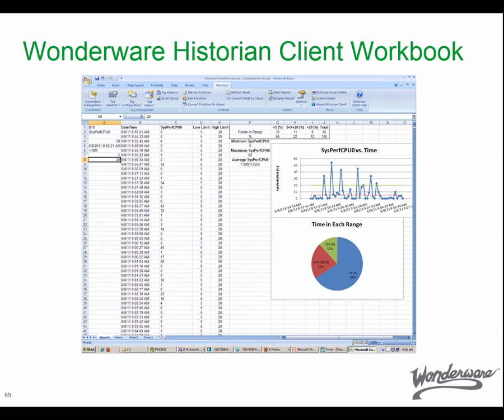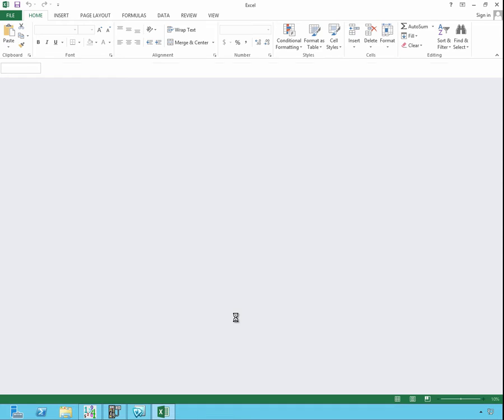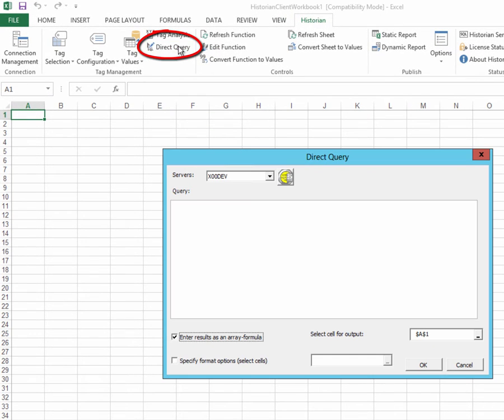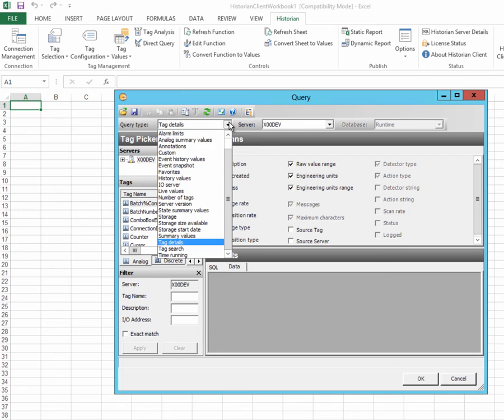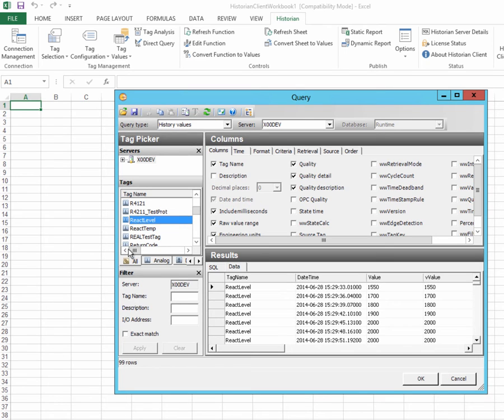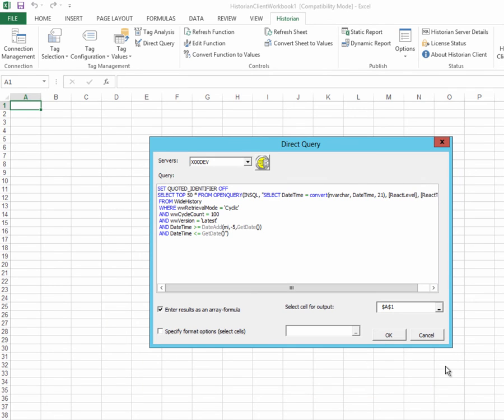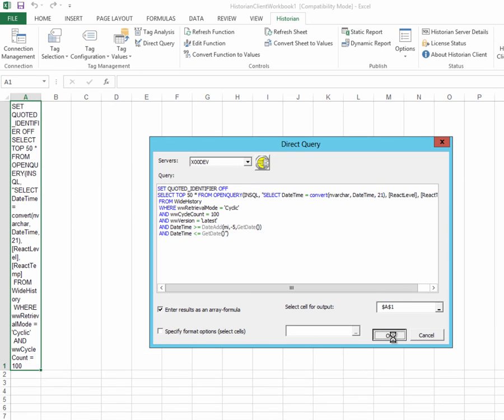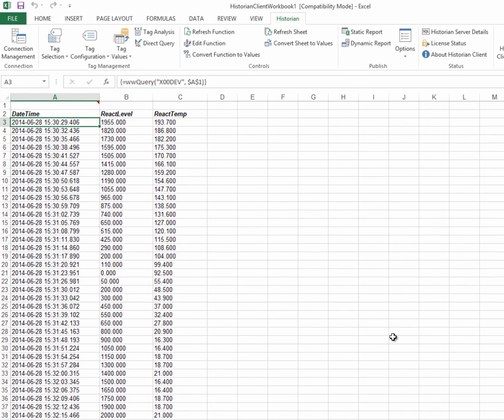Wonderware Historian Client 2014 Training Module4 Section1 b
Introduction to Wonderware Historian Client Query (Part 2)